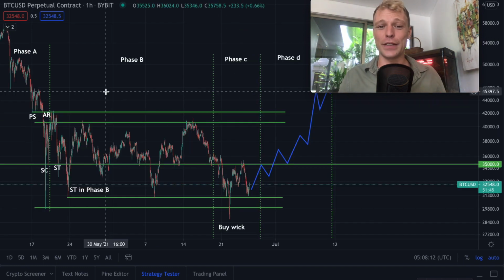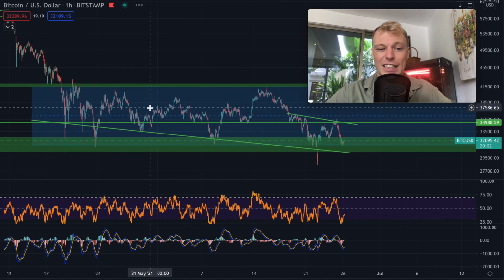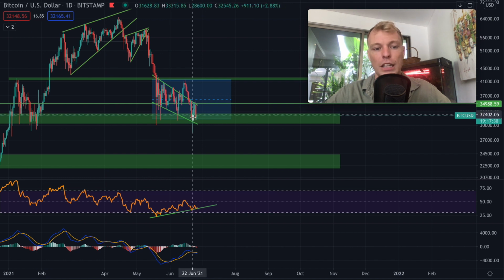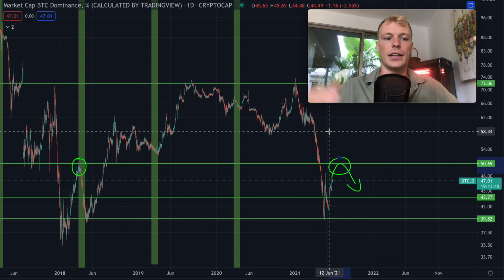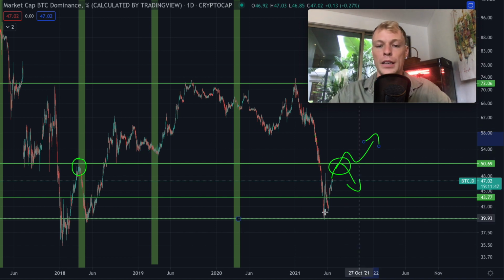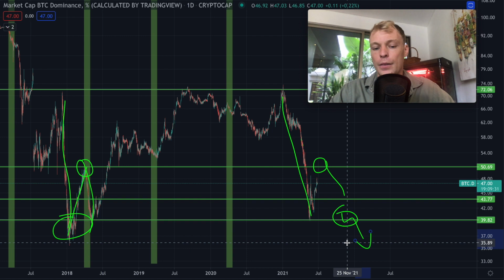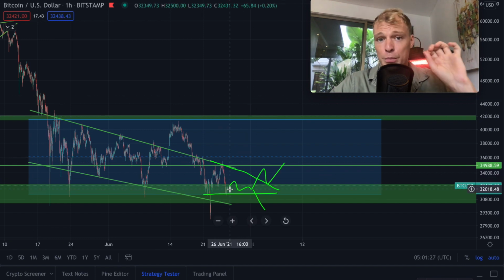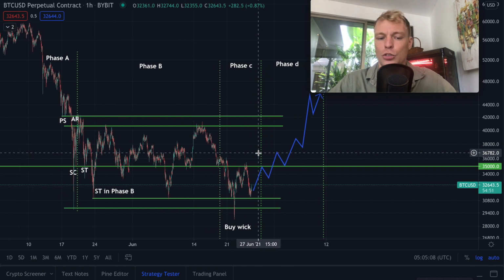BITCOIN READY FOR TAKE-OFF ??? (Wyckoff Accumulation Schematic)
In todays Bitcoin price prediction and trading analysis I will go over the most important signs in the Bitcoin chart right now.

00:00 intro
00:00 Bitcoin Update

Codes for Discounts:
50Blockchain for 50% deposit boost up to 1BTC